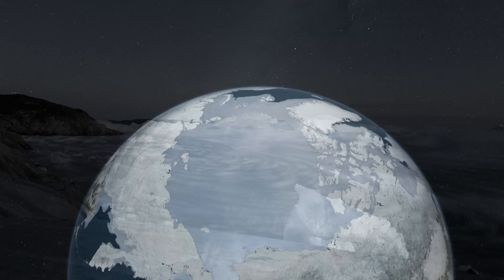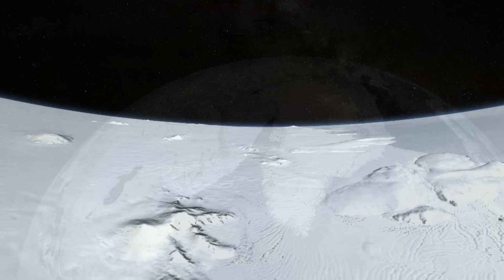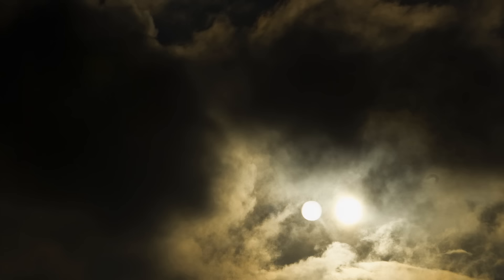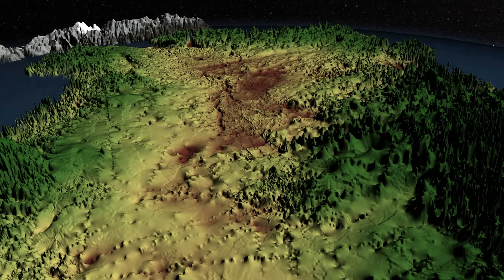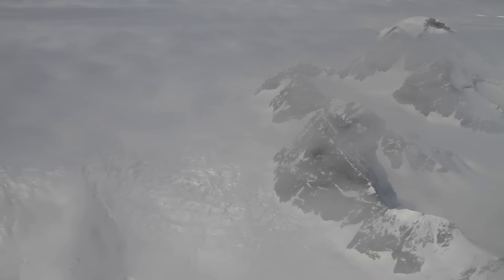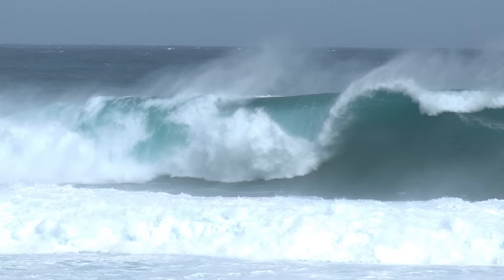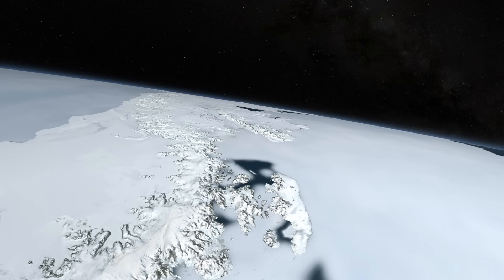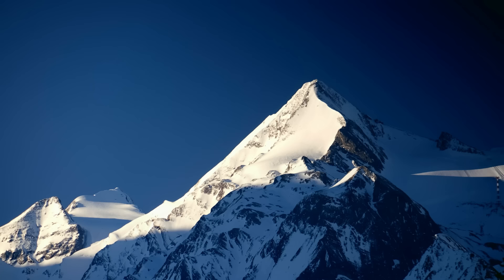Earth in 1000 Years: A Melted Mess | HD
There are signs that Earth's great stores of ice on Greenland and Antarctica are beginning to melt in the wake of rising sea surface temperatures. With sea levels beginning to rise, scientists are looking back at past geological ages to understand the influence of ocean currents and other factors. They are searching for insights into where our planet may be headed a millennium into the future.